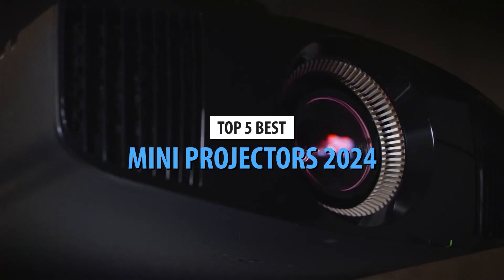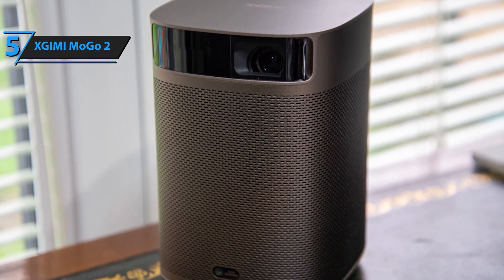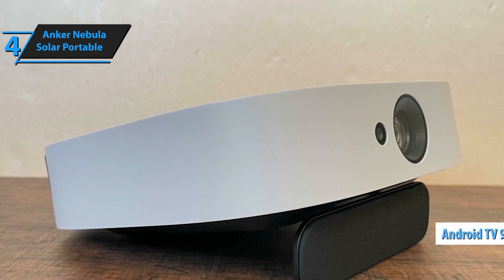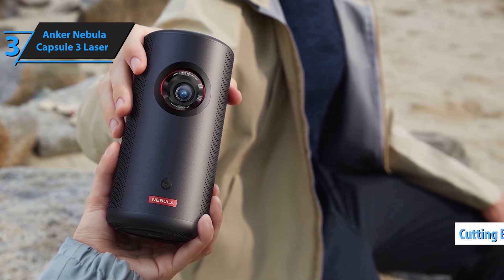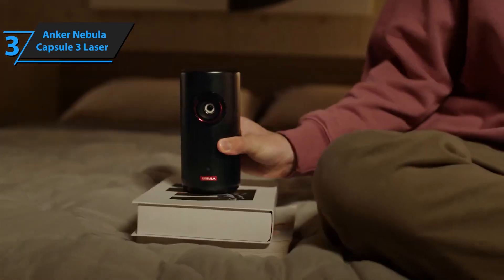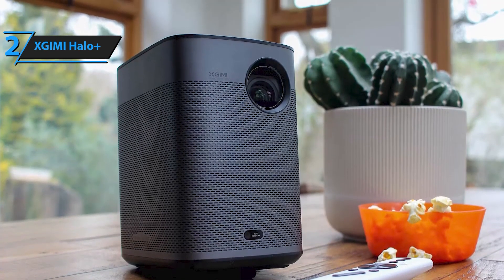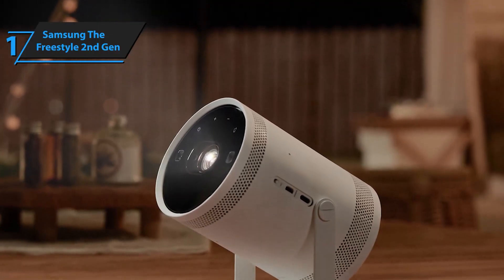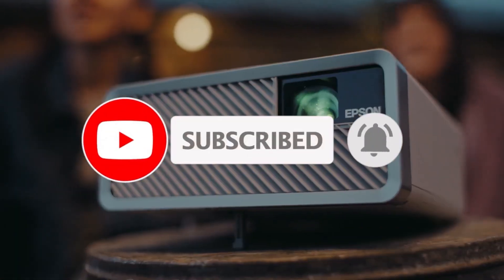Top 5 Best Mini Projectors of 2024: Ultimate Portable Entertainment!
Looking for the best mini projectors in 2024? We've got you covered! In this video, we break down the Top 5 Mini Projectors that will transform any space into a cinematic experience. Whether you're looking for portability, picture quality, or smart features, these projectors deliver it all.

➜ Links to the Best Mini Projectors 2024:
►US Links◄
➜ 5. XGIMI MoGo 2
➜ 4. Anker Nebula Solar Portable
➜ 3. Anker Nebula Capsule 3 Laser
➜ 2. XGIMI Halo+
➜ 1. Samsung The Freestyle 2nd Gen